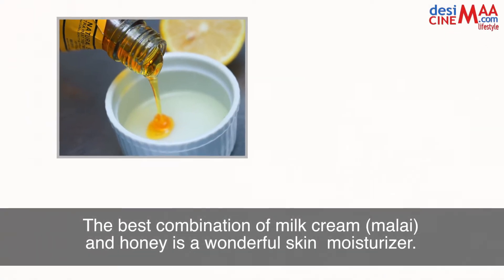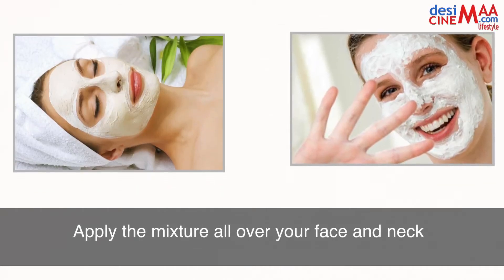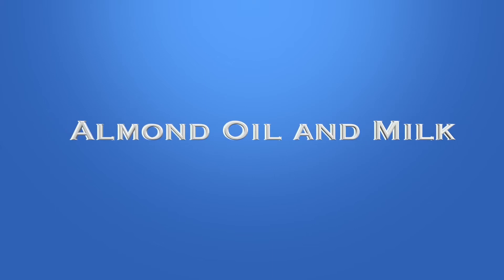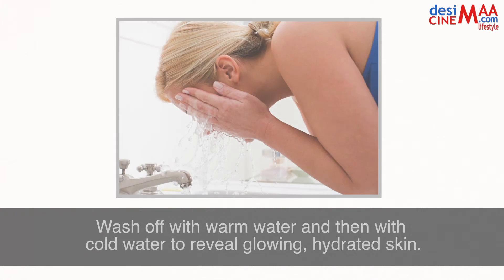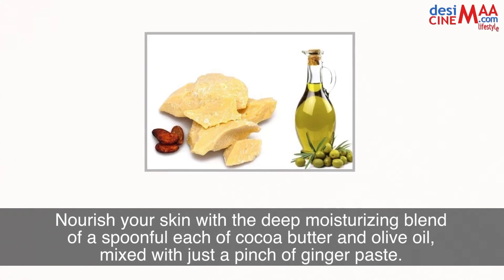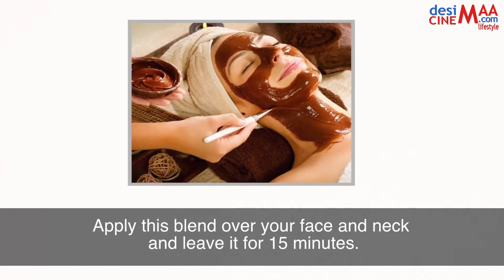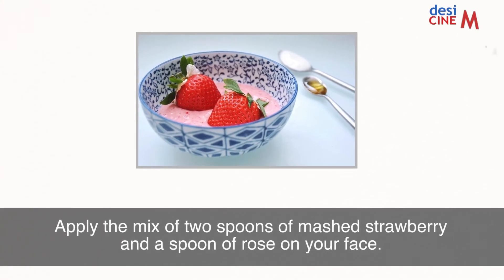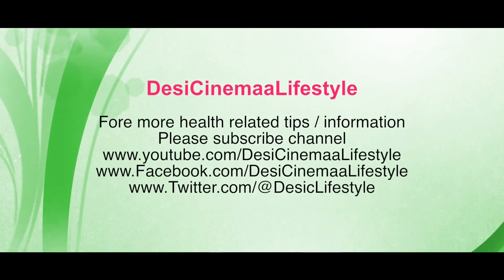HOW TO GLOW YOUR SKIN IN A WEEK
Script and Editing :  Nikita Singh
Voice : Divya Das